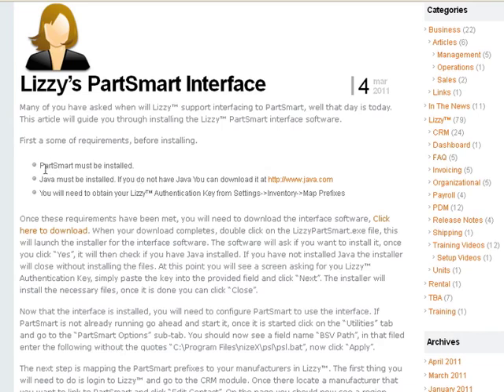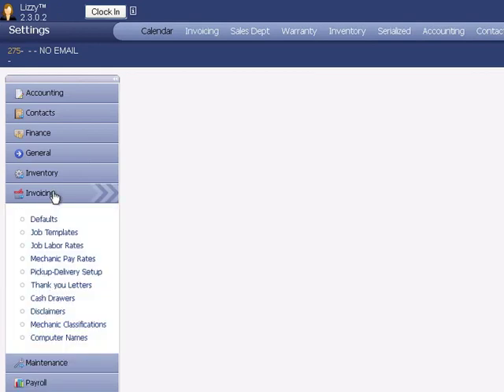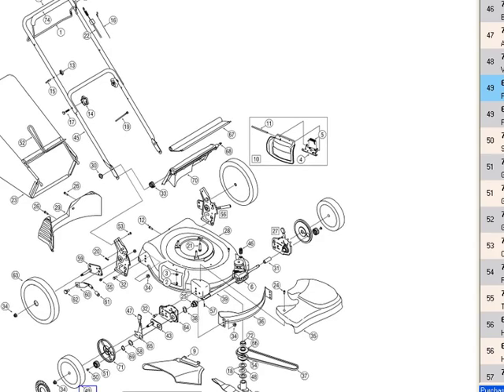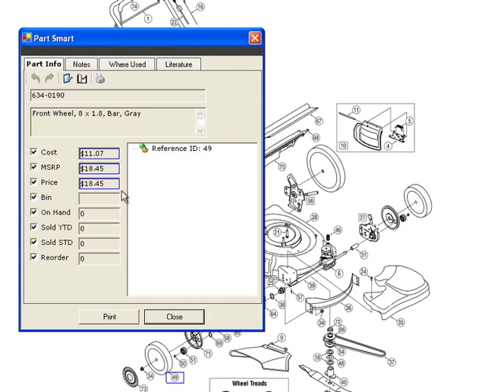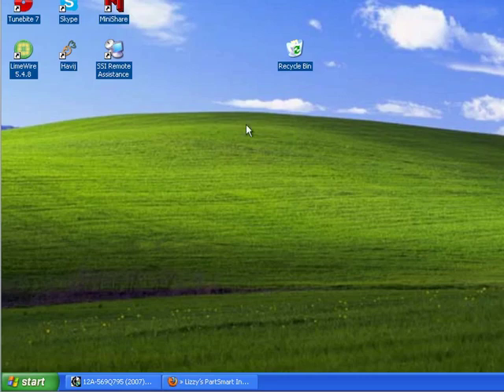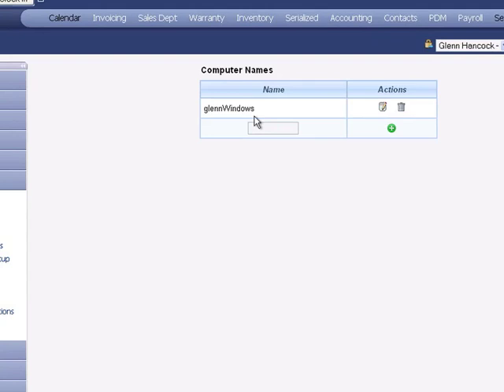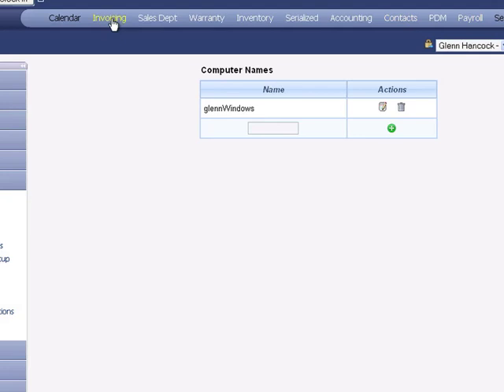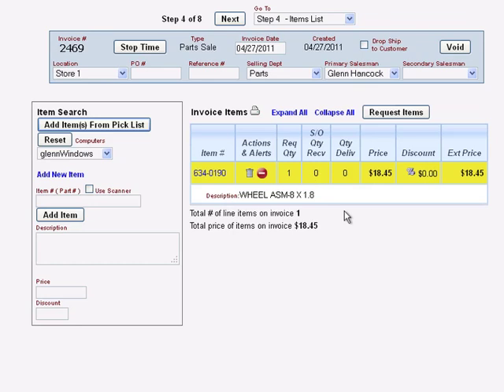Partsmart Interfacing with Lizzy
This video shows how to interface to the Lizzy BMS system from Partsmart Parts Lookup.